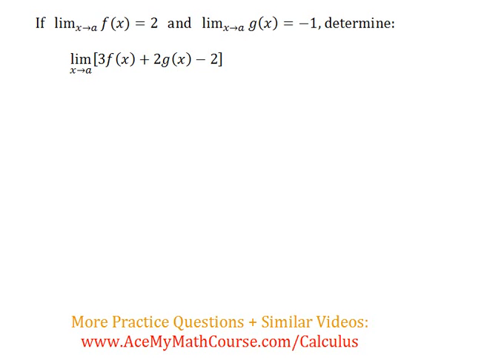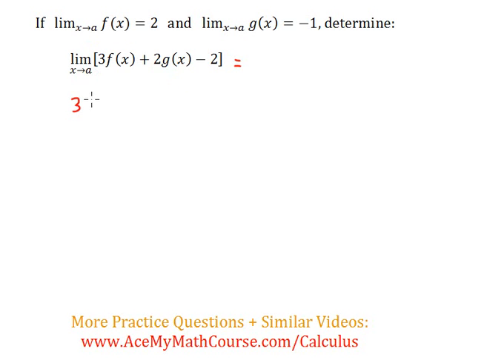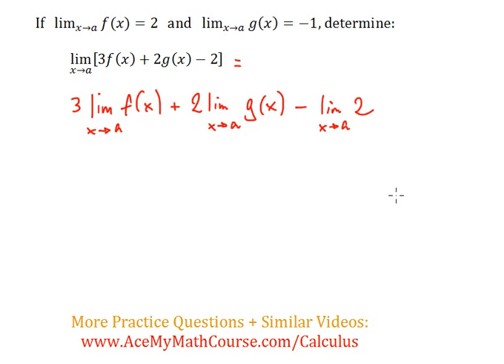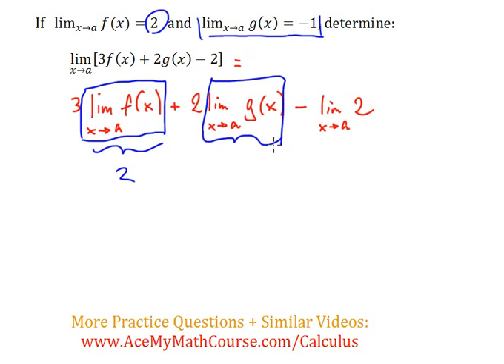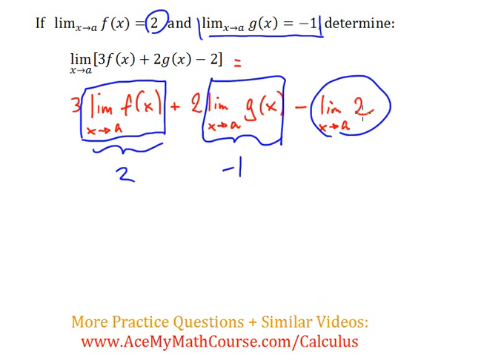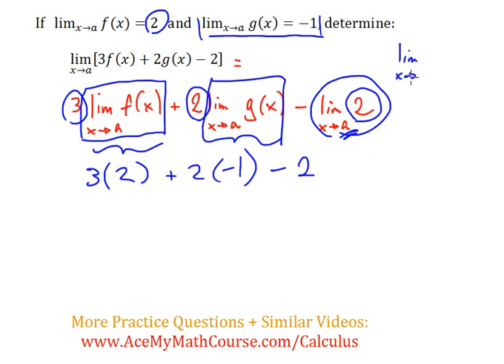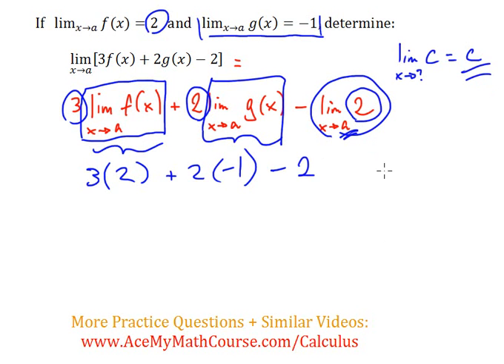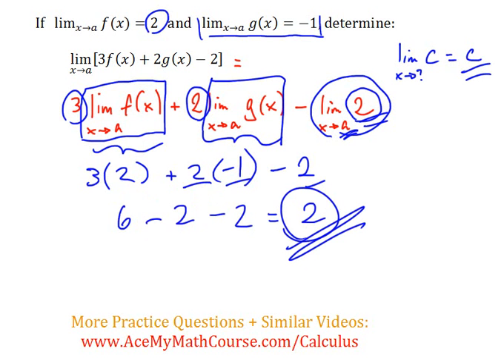Basic Limit Laws - Worked Example